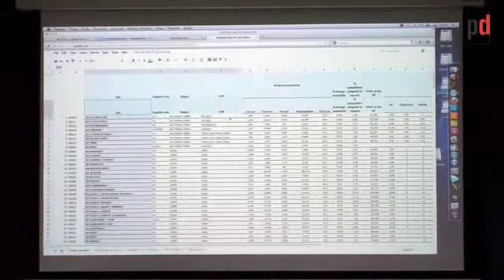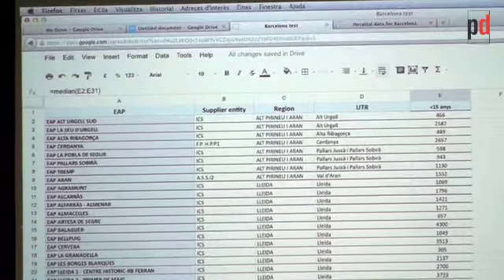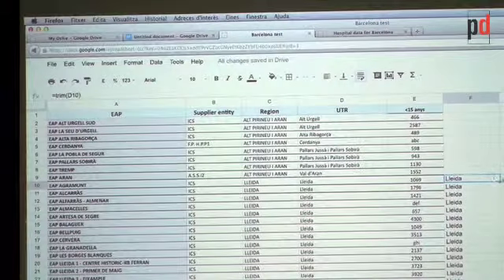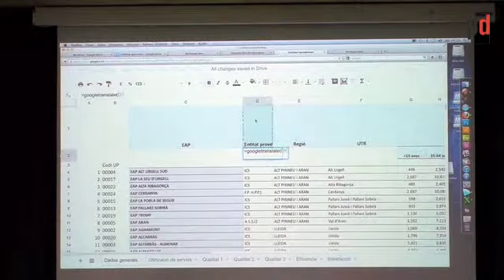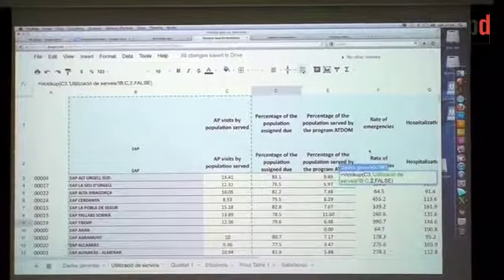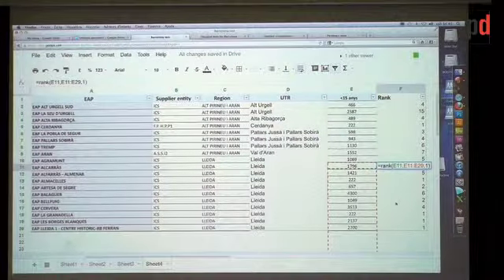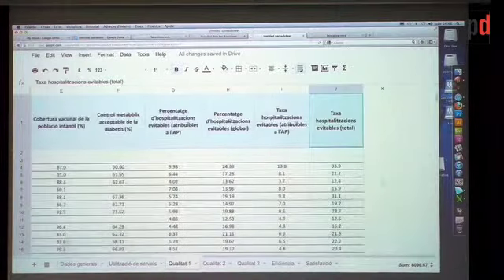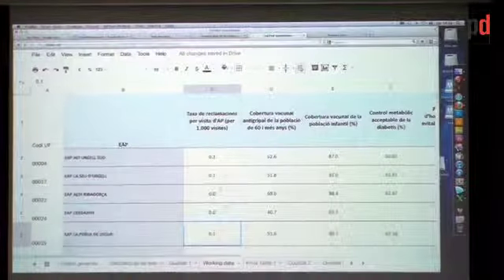Aprende a entrevistar datos con Excel por John Burn-Murdoch (en inglés)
Taller de las I Jornadas de Periodismo de Datos y Open Data:
Aprende cómo interpretar los datos y cómo extraer la información más valiosa.